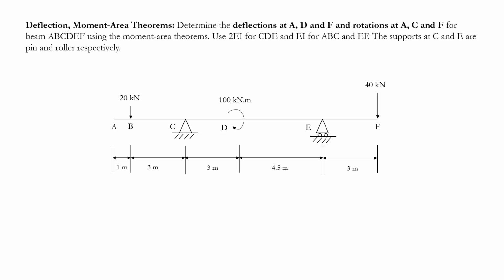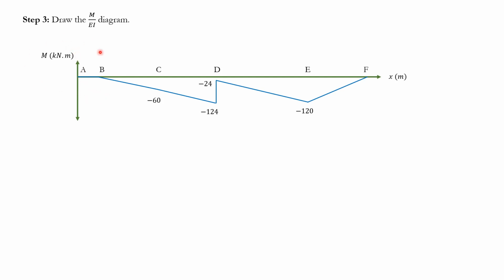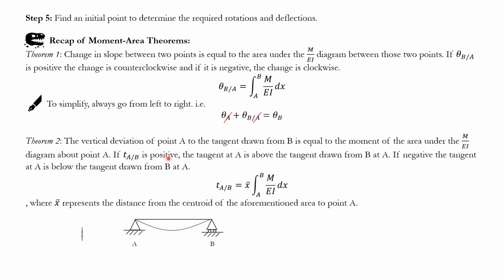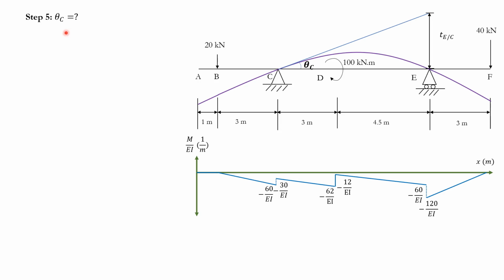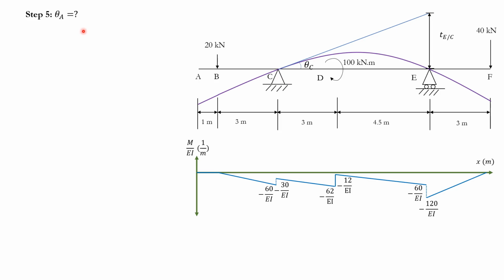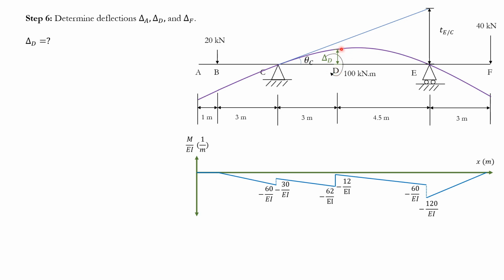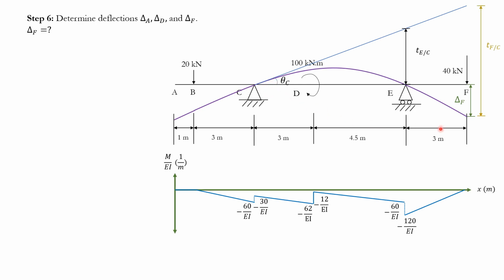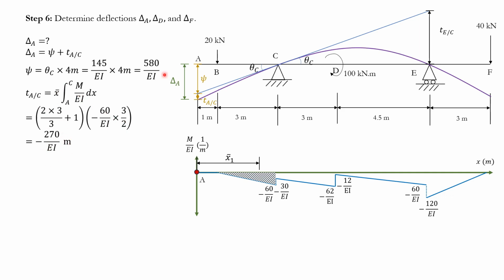Moment Area Theorems (No Hinges) - Structural Analysis (Comprehensive)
This video provides a step-by-step solution to a deflection and rotation problem using the two moment-area theorems. The process includes finding the reactions, drawing the bending moment diagram, drawing the M/EI diagram, reviewing the moment-area theorems, determining a starting point to initialize the solution, and finally finding rotation and deflection values based on the two theorems.
This video is beneficial for students taking any structural analysis course.

Link for Drawing Bending Moment Diagrams Directly and Quickly:
(coming soon)

Do you have any specific problems and want them solved in the channel? Comment them below!